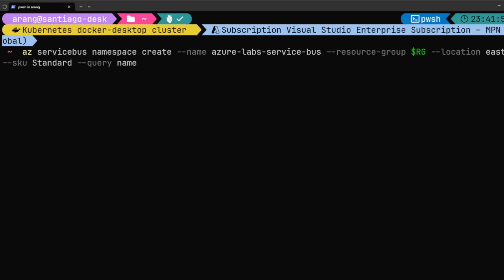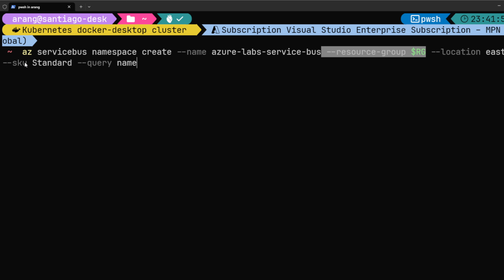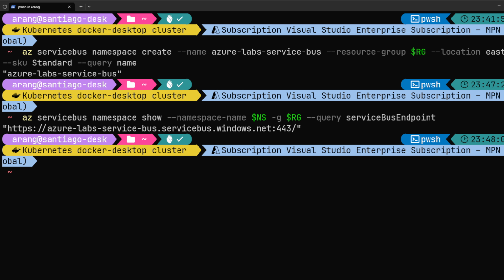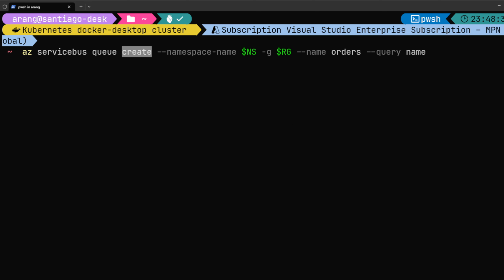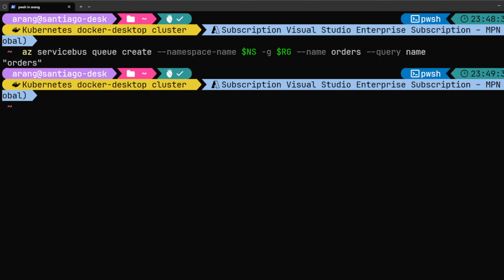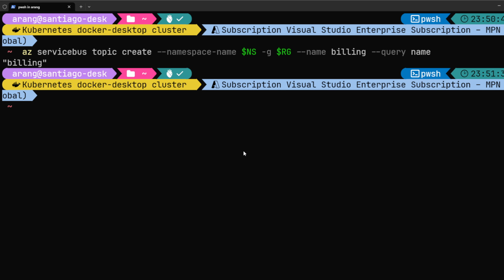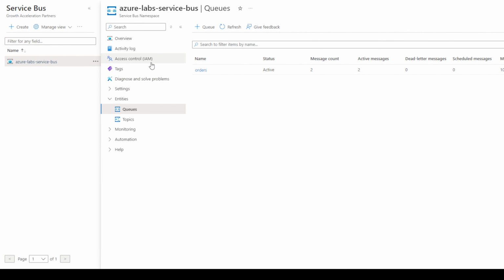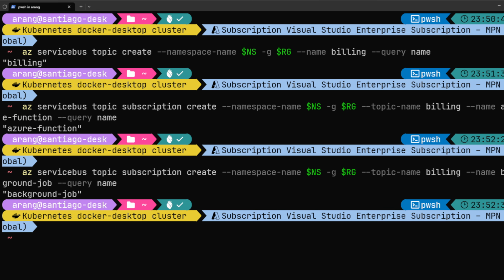Streamline Service Bus Setup with Azure CLI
Lets create together everything that is needed to use Azure Service Bus. Namespace, Queues, Topics and Subscriptions by using the CLI like a true Dev!